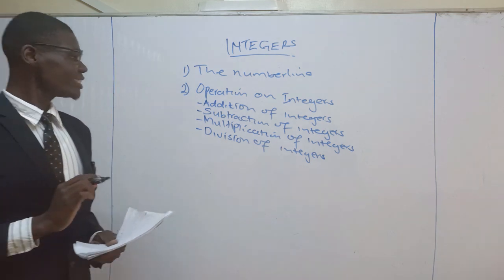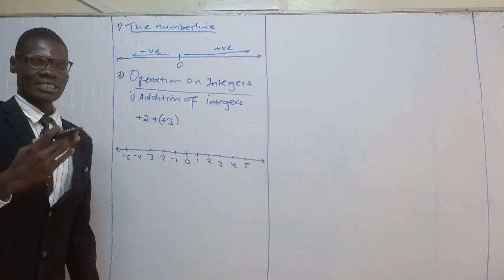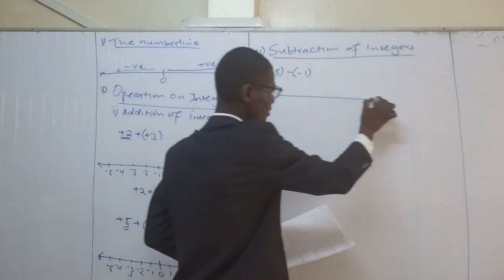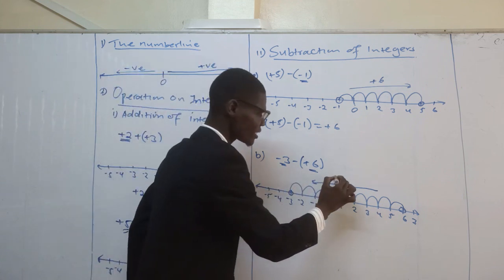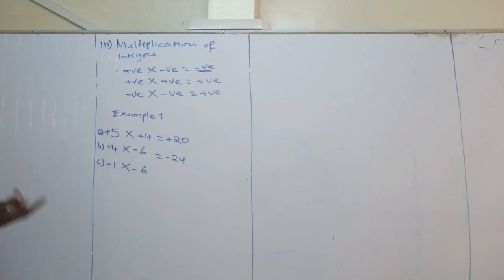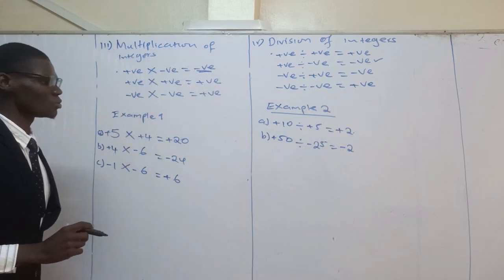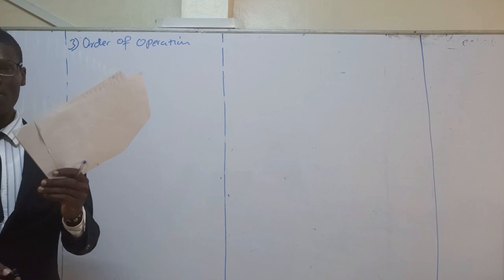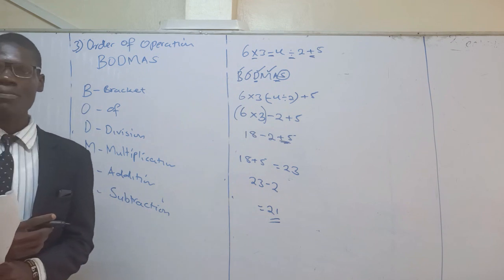Mastering Integers: Your Ultimate Guide to Understanding and Solving Integer Problems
In this comprehensive video, "Mastering Integers: Your Ultimate Guide to Understanding and Solving Integer Problems," we will delve into the world of whole numbers, negative numbers, and their various applications. Whether you're a student struggling with math or an enthusiast eager to enhance your problem-solving skills, this video is your one-stop resource to conquer the realm of integers.

[SECTION 1: Understanding Integers]Before we dive into solving problems, we'll establish a solid foundation by understanding what integers are and how they differ from other types of numbers. We'll explore the number line, discovering how positive and negative numbers are arranged and the significance of zero. Through real-life examples and visual aids, you'll gain a clear grasp of this fundamental concept, which is essential for the rest of our journey.

[SECTION 2: Operations with Integers]Next, we'll explore the operations involving integers: addition, subtraction, multiplication, and division. We'll demonstrate various techniques and tricks to handle these operations, helping you build confidence in dealing with numbers of different signs. Understanding the rules for each operation is crucial to tackle complex integer problems efficiently, and we'll guide you through numerous examples to solidify your understanding.

[SECTION 3: Solving Integer Equations]Now that we've mastered the basics, we'll take our skills to the next level by solving integer equations. This section will cover one-step and multi-step equations, emphasizing the importance of maintaining balance and consistency throughout the solving process. With step-by-step explanations, you'll gain the confidence to tackle intricate problems with ease.

[SECTION 4: Applications of Integers]Integers have numerous real-world applications, and we'll explore some fascinating examples in this section. From temperature changes to financial transactions and more, you'll witness how integers play a vital role in our everyday lives. Understanding these applications will not only deepen your appreciation for integers but also sharpen your problem-solving abilities in practical scenarios.

[SECTION 5: Integer Inequalities]In this segment, we'll delve into integer inequalities, which involve comparing values rather than finding exact solutions. We'll uncover the tricks to represent inequalities on the number line and determine possible solutions. By the end of this section, you'll be well-equipped to handle a wide range of inequality problems.

[SECTION 6: Advanced Topics]For those eager to take their integer prowess to even greater heights, we have a special treat. In this advanced section, we'll tackle more complex integer concepts, including absolute value, consecutive integers, and divisibility rules. While these topics may seem challenging at first, our detailed explanations and examples will empower you to conquer them with confidence.

[CONCLUSION]Congratulations! You've completed "Mastering Integers: Your Ultimate Guide to Understanding and Solving Integer Problems." By now, you should feel much more comfortable with integers and have the tools to tackle a variety of problems with ease. Remember, practice is key to mastery, so don't hesitate to revisit this video and work through additional exercises.We hope this video has been a valuable resource for you in your mathematical journey. Happy learning, and may integers never again intimidate you but instead become your trusted allies in the world of numbers!